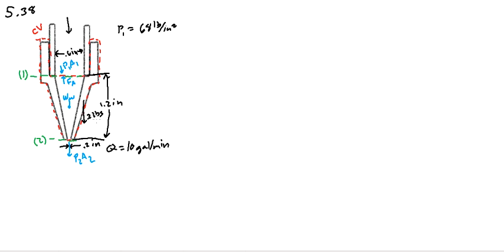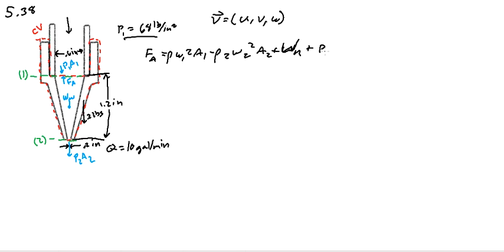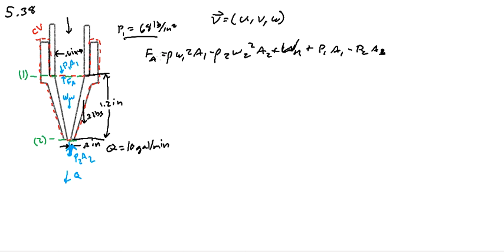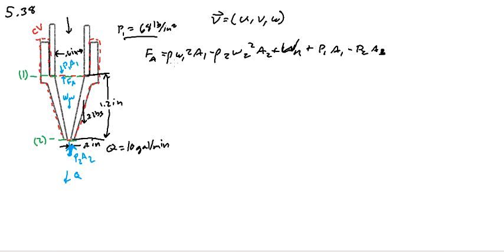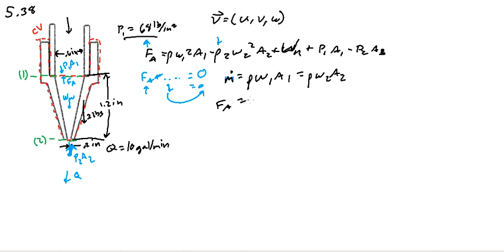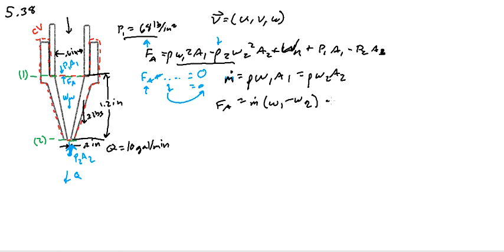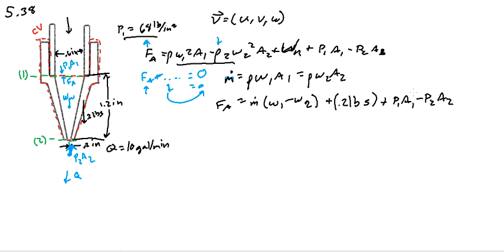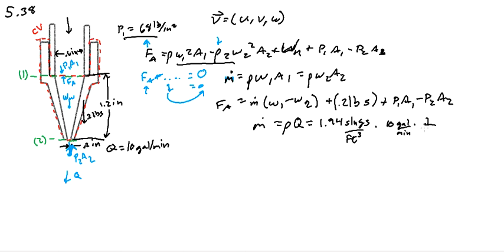Chapter 5 problem 38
Forces on a control volume.